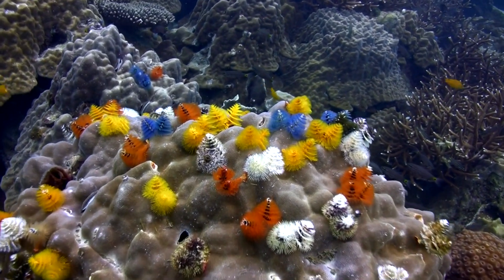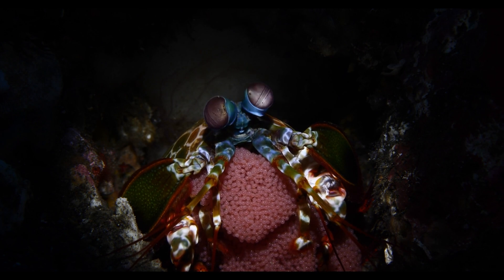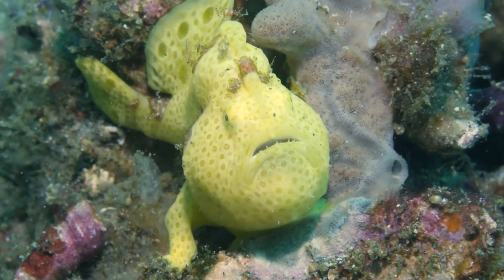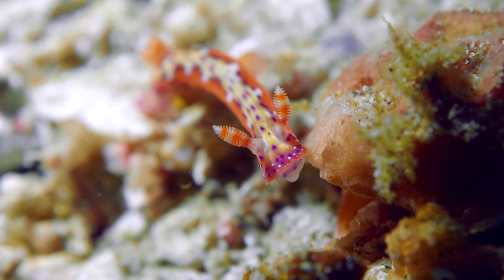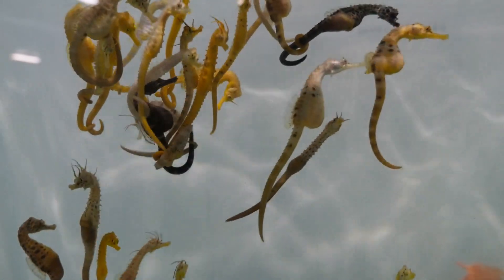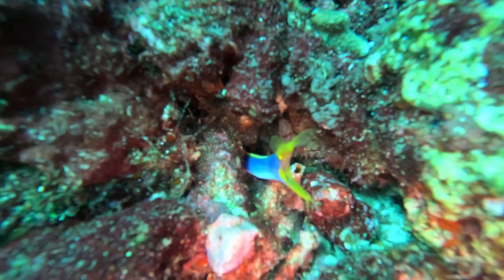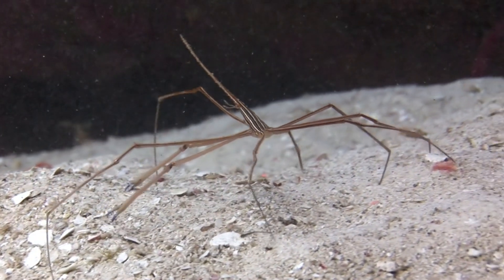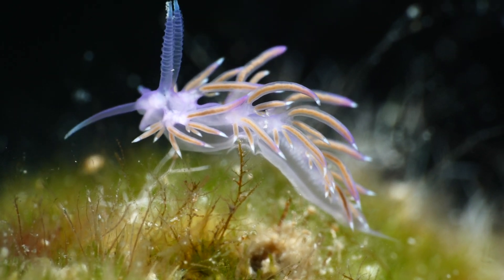Christmas Tree Worms and Other Sea Creatures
Amazing Sea Creatures 🌊 Prepare to be amazed by the captivating marine life, including the Sea Spider, Colorful Nudibranch, Translucent Comb Jellie, and more!
Discover the secrets of the Christmas Tree Worm and Other Sea Creatures, We'll meet the powerful Peacock Mantis Shrimp and the Camouflaged Frog Fish, a master of disguise.
Explore the Leafy Sea Dragon Facts and uncover the Colorful Nudibranch. Learn about the Amazing Seahorse and its unique parenting role.
Meet the Ribbon Eel, with its vibrant blue and yellow coloration, and witness the mesmerizing movements of the Translucent Comb Jellie.
Join me on this whirlwind tour of some of the ocean's most captivating inhabitants. These Willy Nilly Under Water Sea Creatures remind us that the underwater world is full of surprises, just waiting to be discovered. 🌊🦑🐠

Chapters:
00:00 Sea Creatures – Introduction to the underwater wonders 🌊
00:15 Christmas Tree Worm – Discover the festive marvels 🎄
01:04 Peacock Mantis Shrimp – Meet the ocean's superpowered puncher 🥊
02:00 Frogfish – The master of disguise 🐸
02:44 Box Crab – The Houdini of the sea 🦀
03:23 Nudibranch – The technicolor dreamcoat of the ocean 🌈
04:11 Leafy Seadragon – The fantasy dragon of the kelp forests 🐉
04:56 Seahorse – Unconventional parenting in the sea 🐴
05:45 Ribbon Eel – The royal eel of the coral reefs 👑
06:30 Comb Jellies – The living rainbows 🌈
07:10 Sea Spider – The eerie elegance of the deep 🕷️
07:55 Sea Creatures – Closing thoughts on the ocean's wonders 🌊

Explore the incredible diversity and ingenuity of life in the ocean. Each of these sea creatures has adapted in extraordinary ways to survive and thrive in their unique environments. Don't miss out on this captivating underwater adventure! 🐠🌊🦑